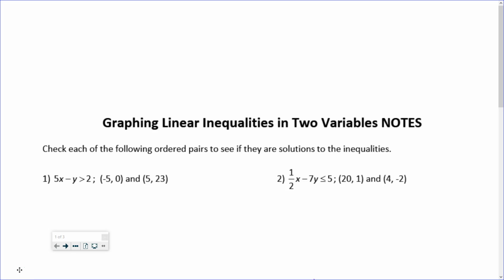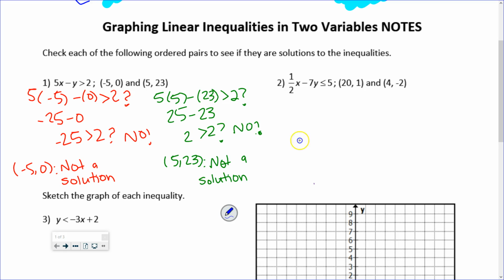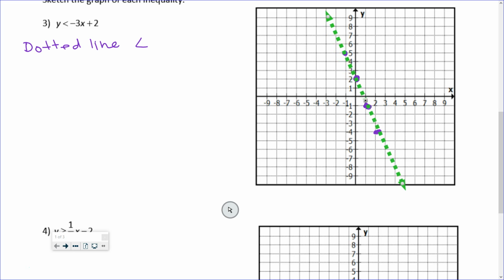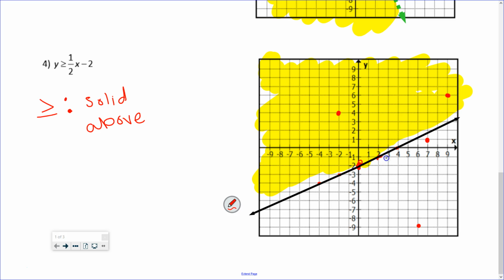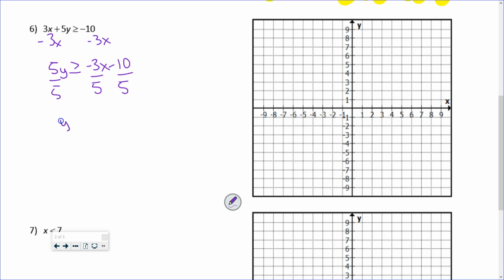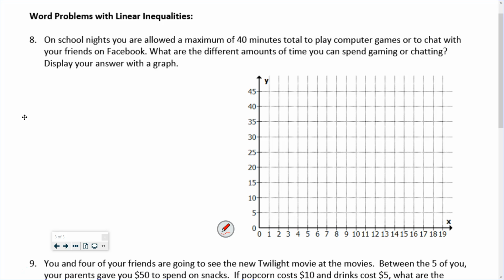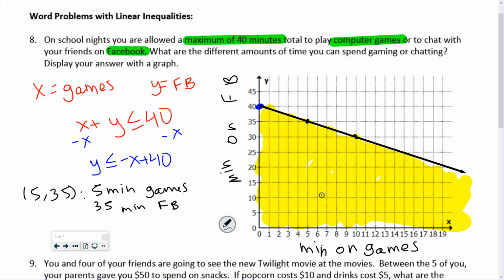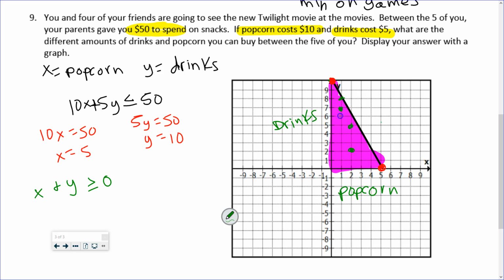Algebra 1 - Graphing Linear Inequalities Notes